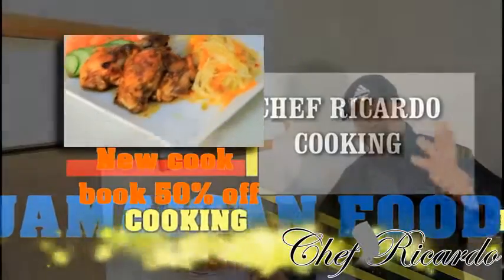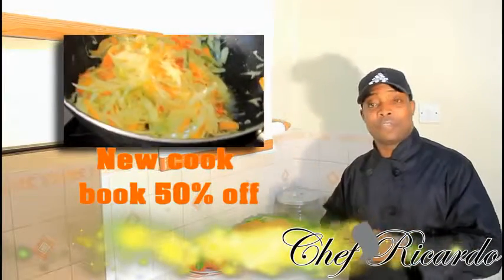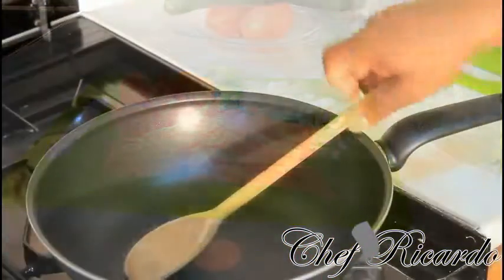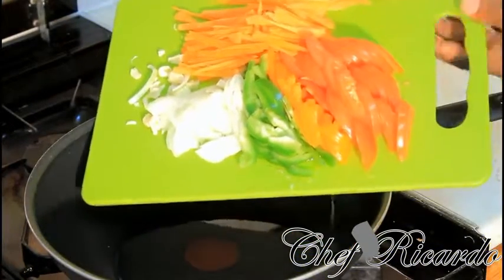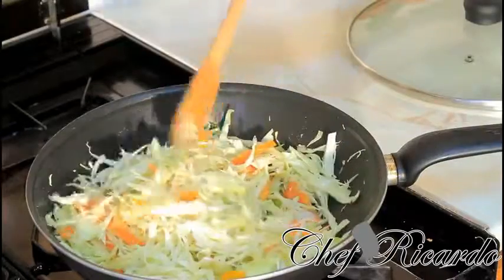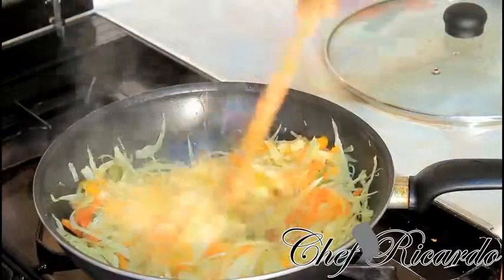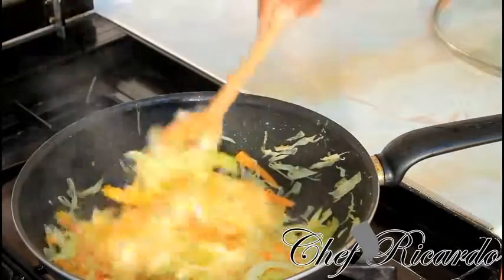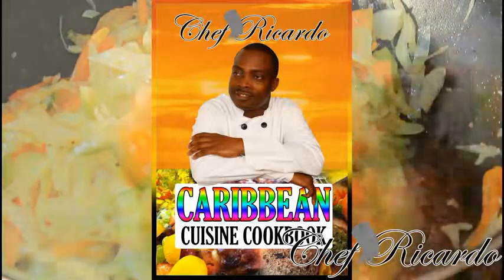Caribbean Stir Fried Cabbage Recipes From Chef Ricardo Cooking